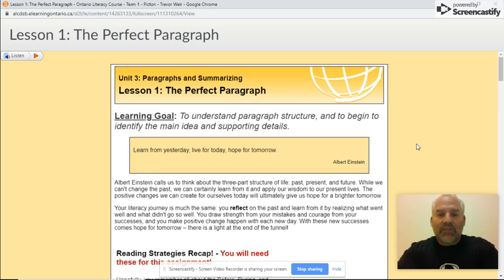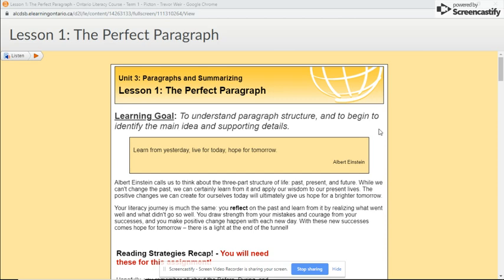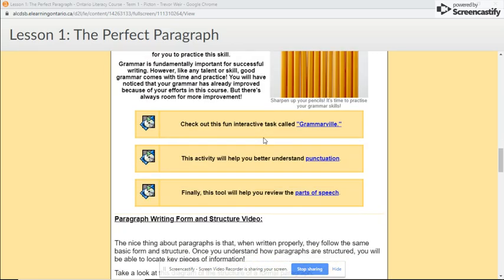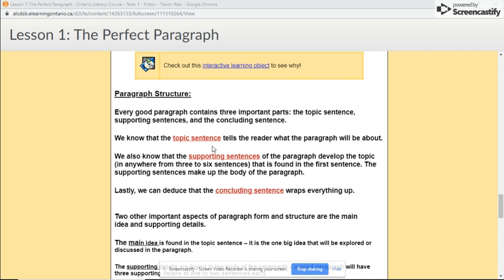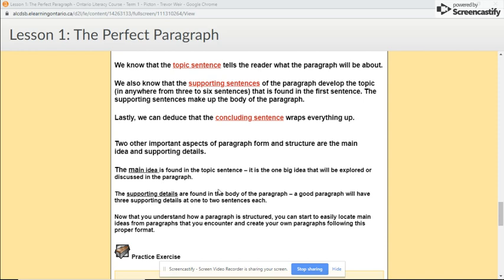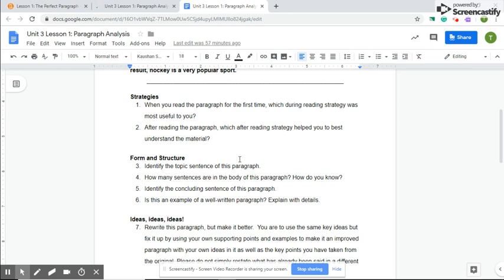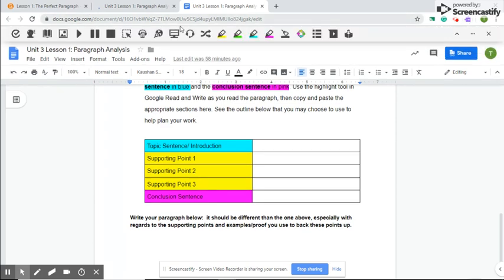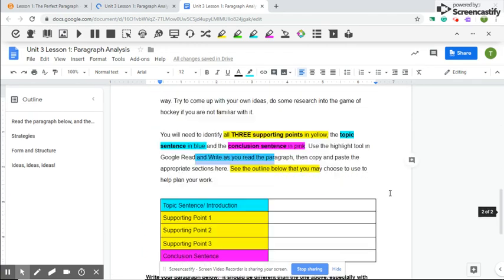Loyola - OLC - Unit 3 Lesson 1 - Structure of a Paragraph